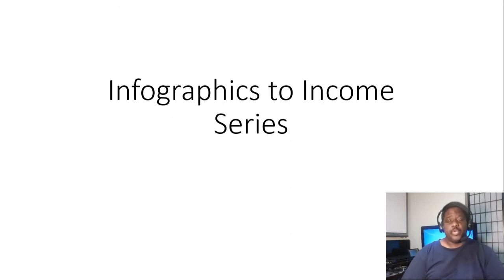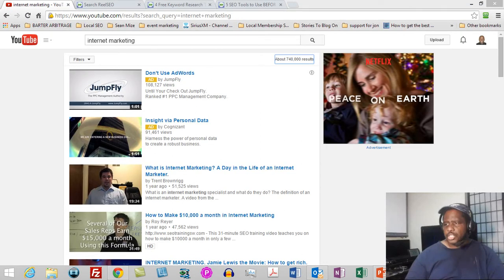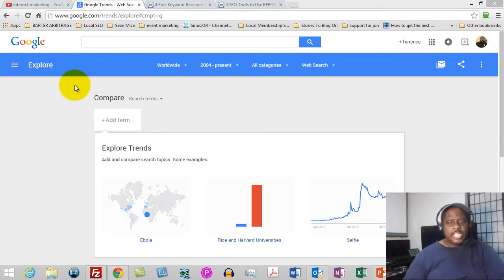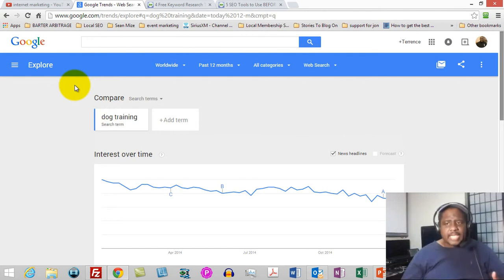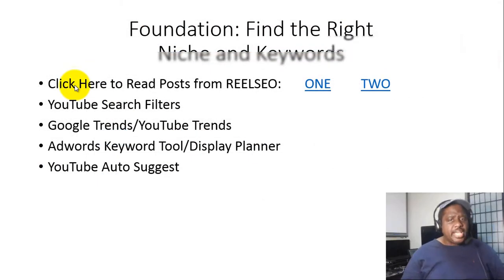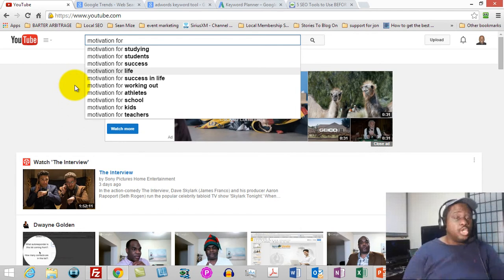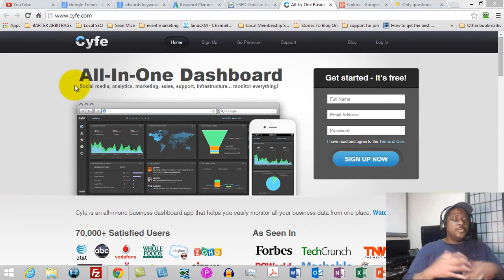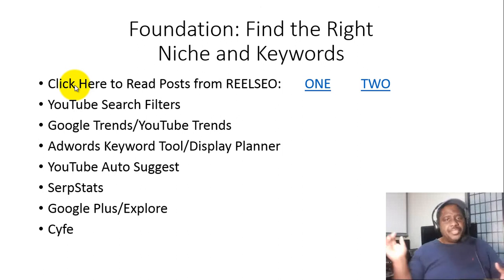Turn Infographics With PLR Into Profitable Information Products - Part 2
This is Part 2 of my video series on Turning Infographics PLR Into Income.  If you would like to follow along, you can pick up Edmund Loh's package of Motivation PLR. The basis for this video comes form two posts on the REELSEO site, which is one of my favorite blogs.  You can find those two article linked from my site as well as here

If you are coming upon this series mid-stream, you will want to see the entire series.  You can pick up the playlist here and start at the beginning: